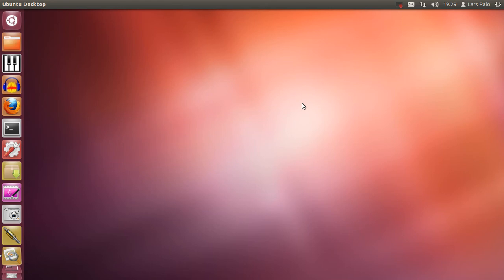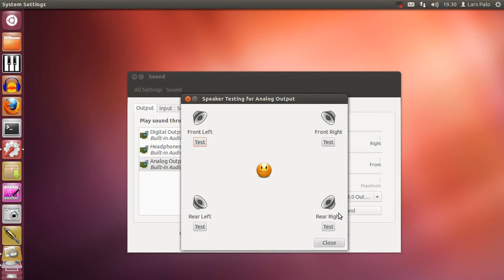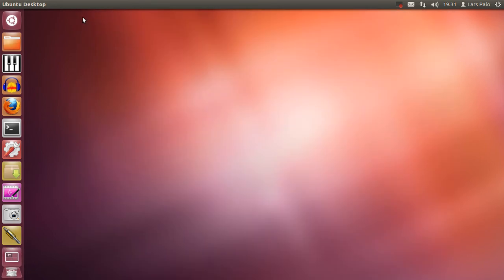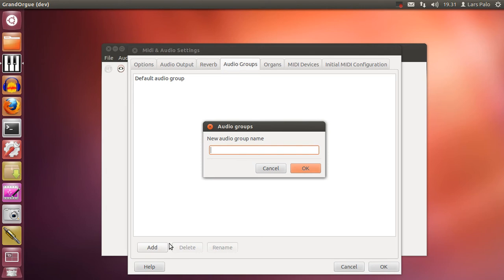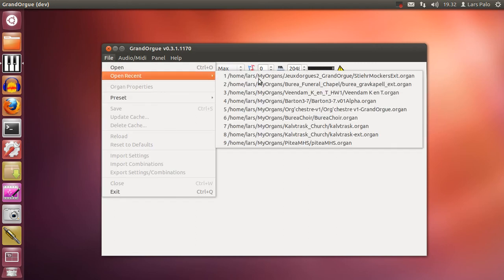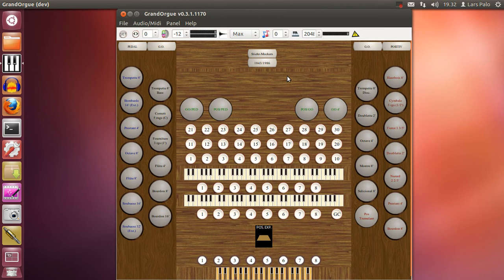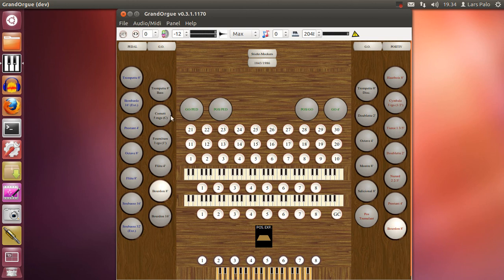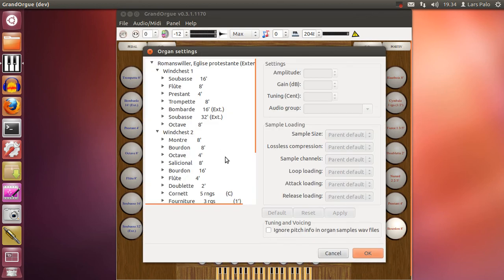GOMultiChannel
A screencast showing multi channel audio output configuration in GrandOrgue.